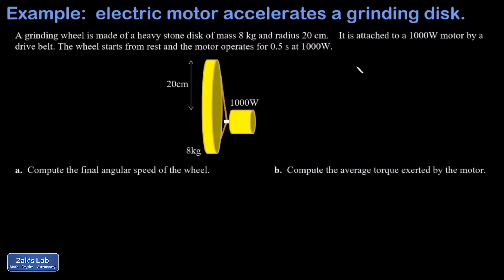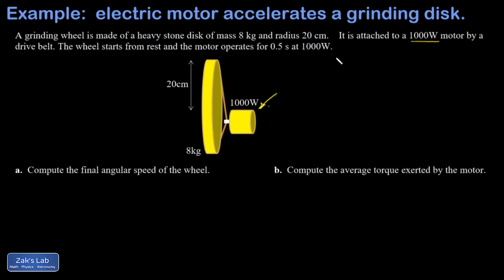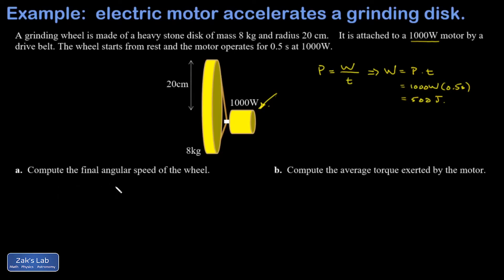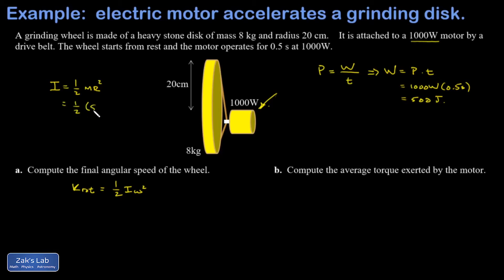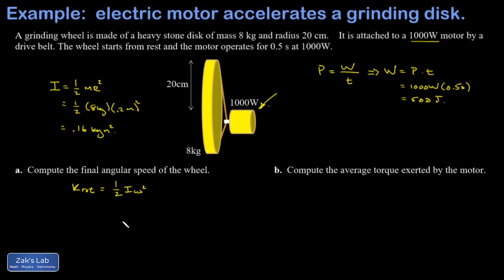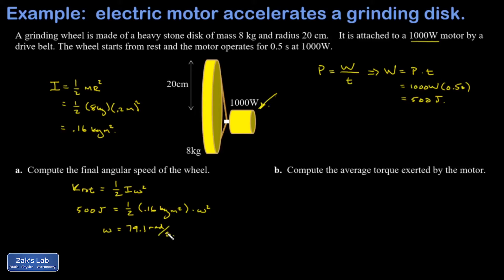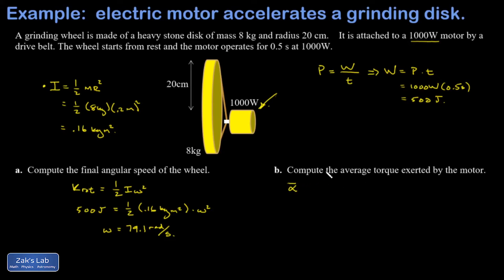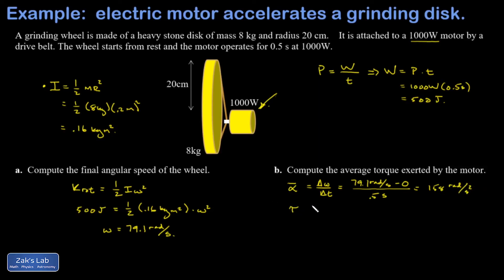Power, angular velocity and torque for a motor driving an electric grinding wheel physics problem.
In this electric grinding wheel physics problem, given the power output of an electric motor, we compute the final angular speed of a heavy grinding wheel after a known amount of time.

We use the average power in the electric grinding wheel and rotational kinetic energy to get the final angular velocity.  Then, by computing the moment of inertia of the grinding wheel and the angular acceleration, we find the average torque output of the motor.